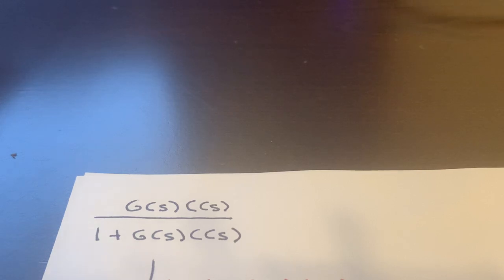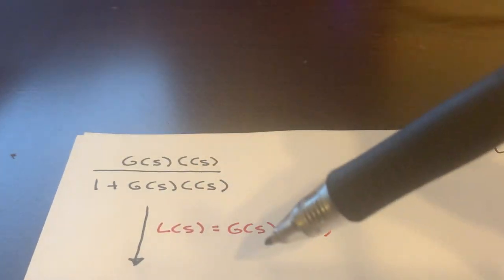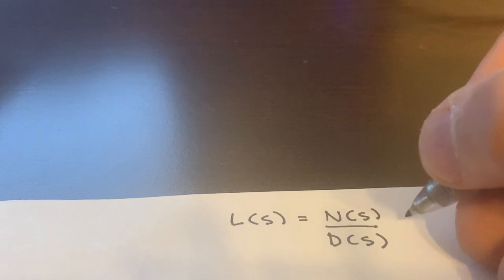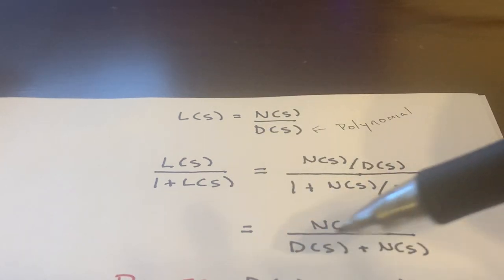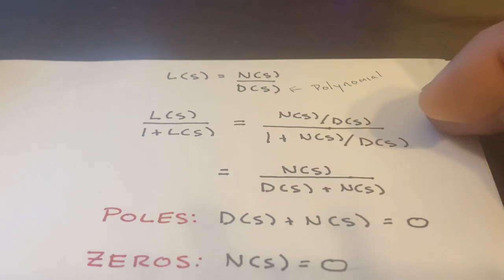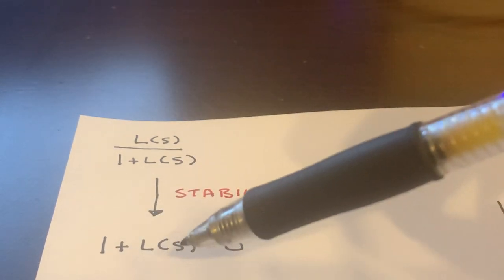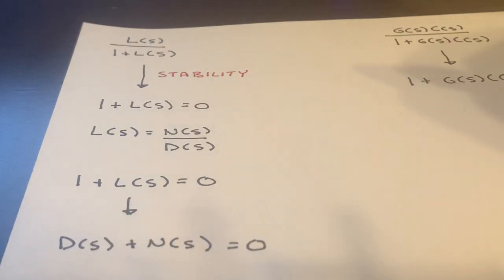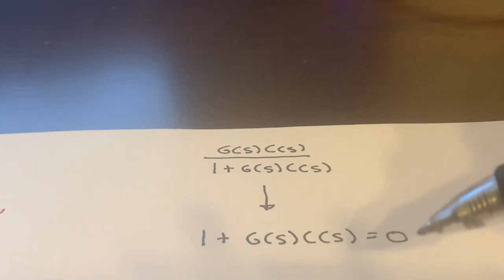Lecture: Frequency Analysis (Part 3 -- Addendum)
I explain a mathematical trick that I used in part 3 of the lecture on frequency analysis.